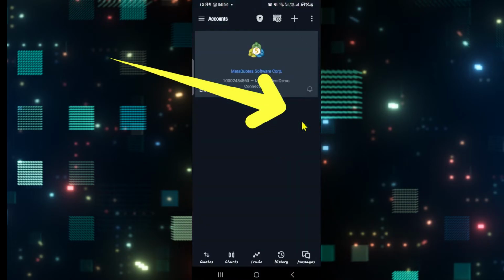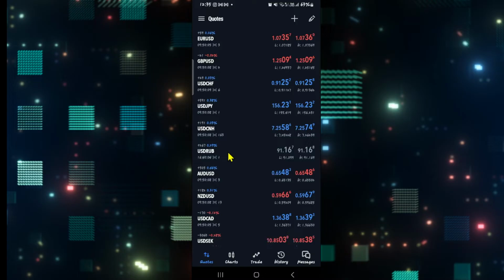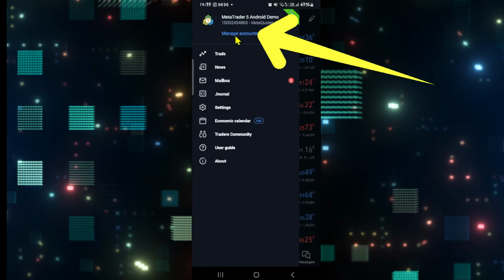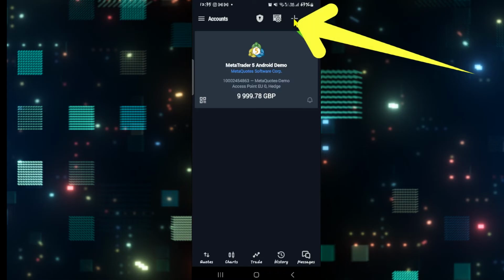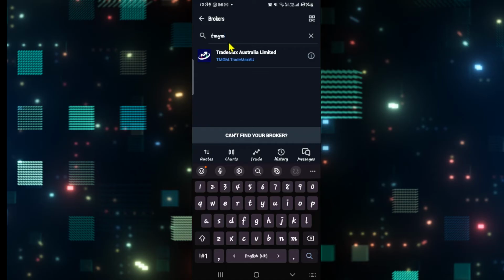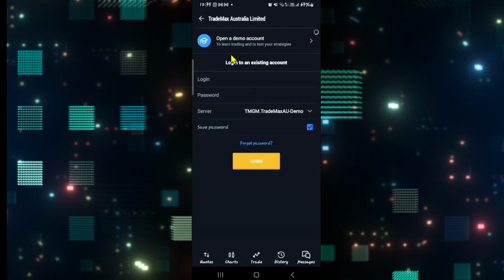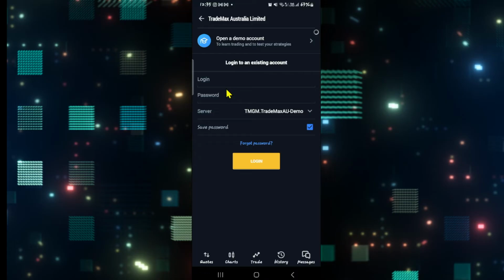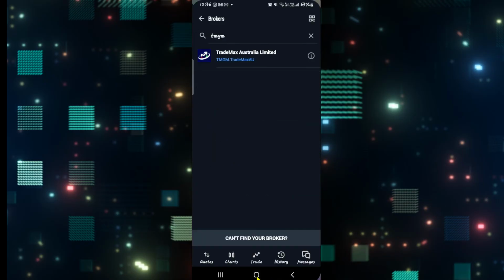How to Change Server on Meta Trader 5? Edit Server on Meta Trader 5 on Android 2024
Welcome traders! If you're having trouble connecting to your preferred broker's server on MetaTrader 5 (MT5), fear not! In this tutorial, we'll guide you through the simple steps to change servers on MetaTrader 5, ensuring smooth connectivity and optimal trading experience.